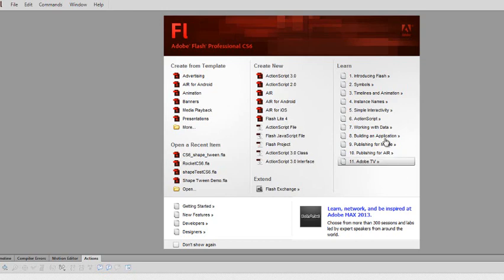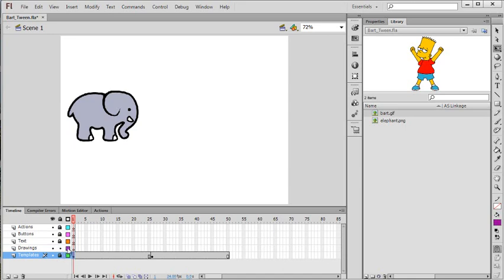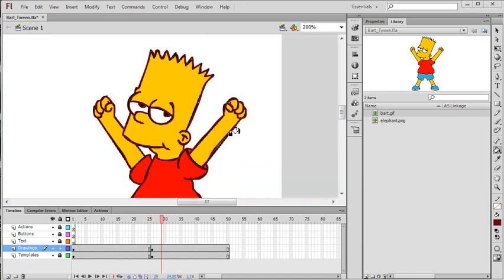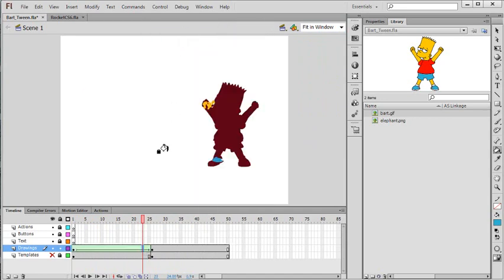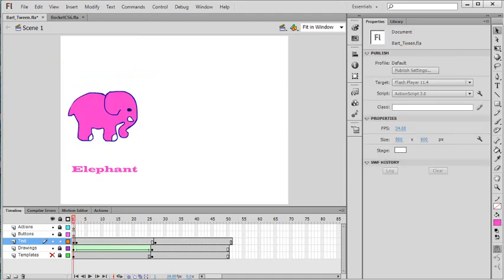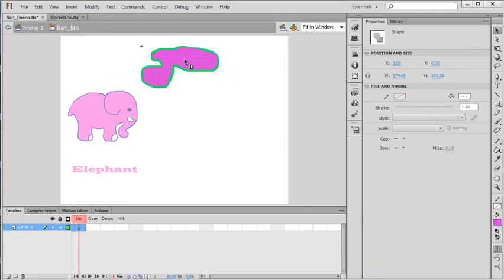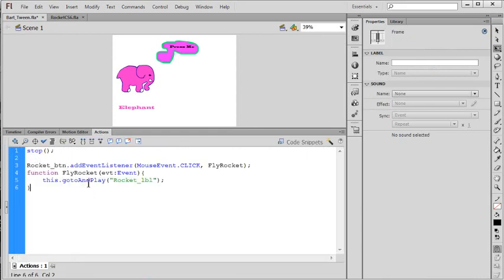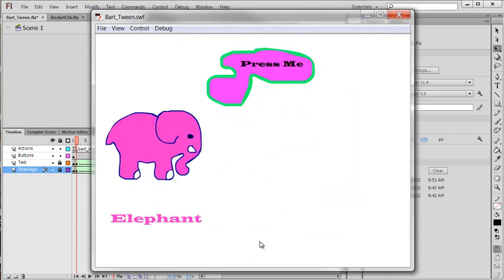Creating a Shape Tween